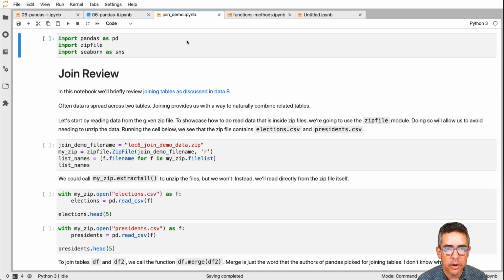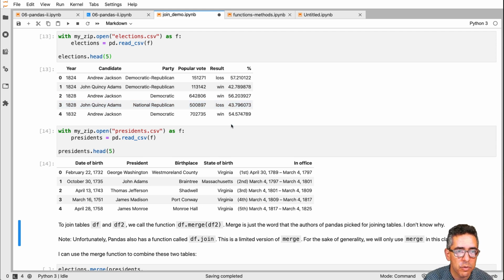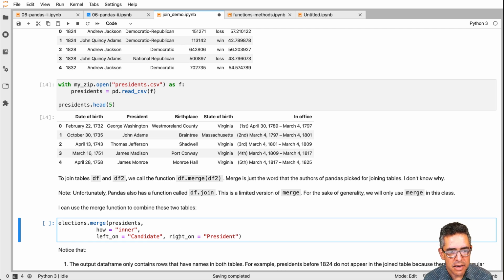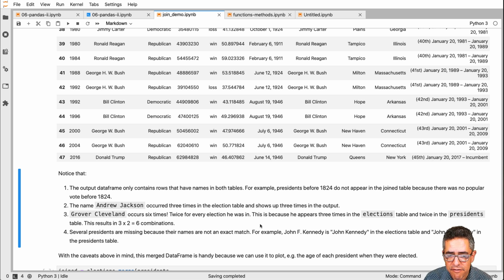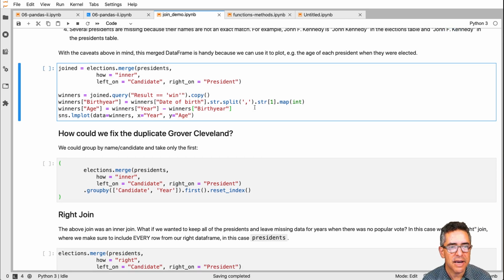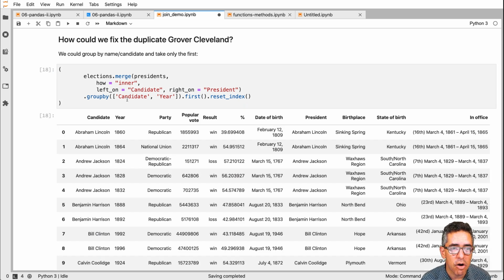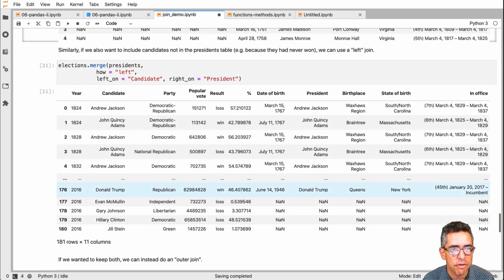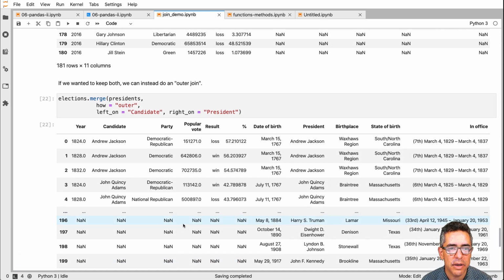6.7 Joins in Pandas – Data 100, Fall 2020